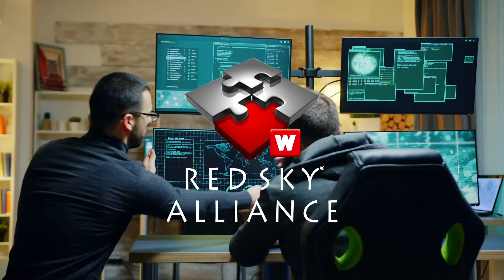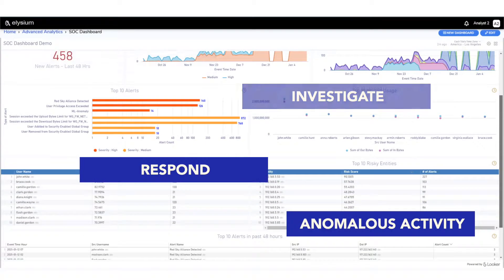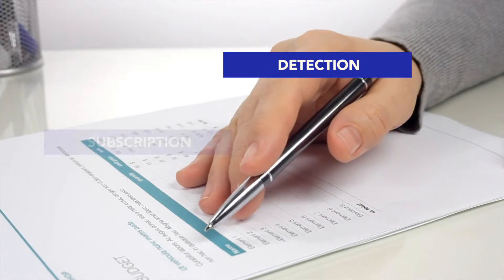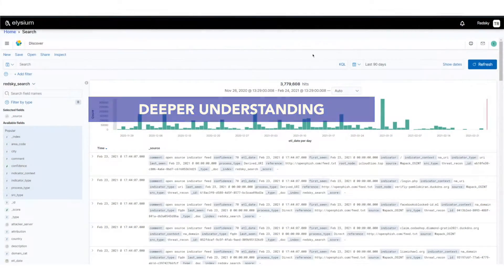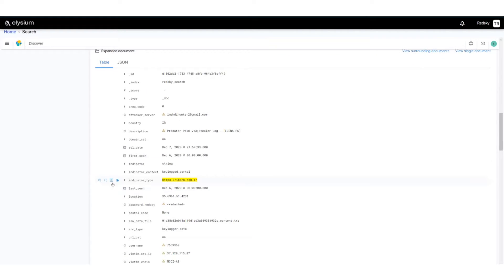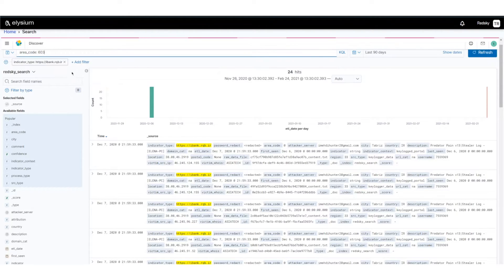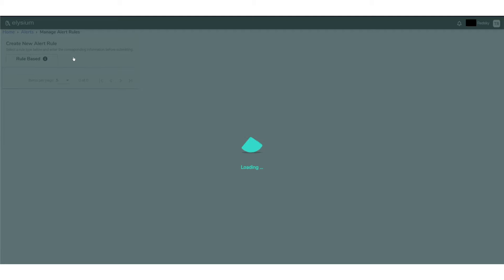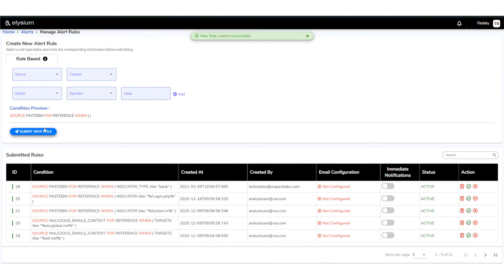CTAC On Demand